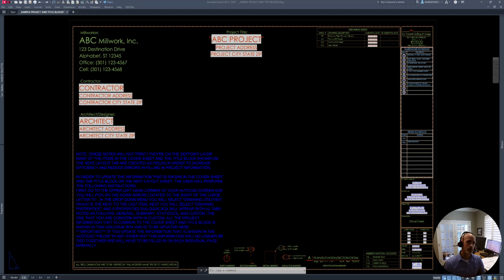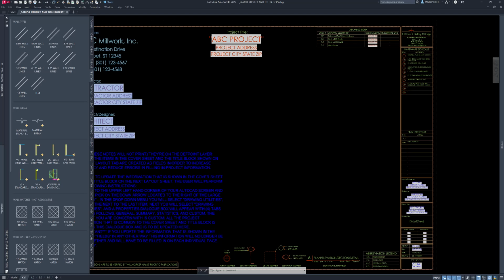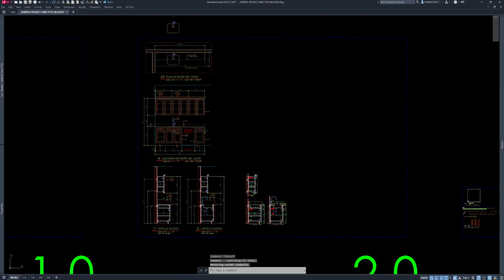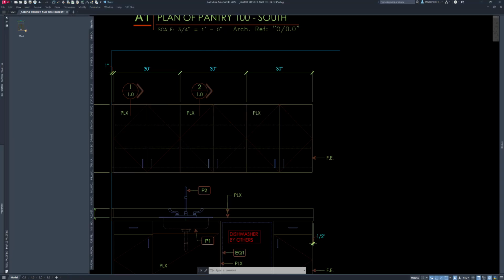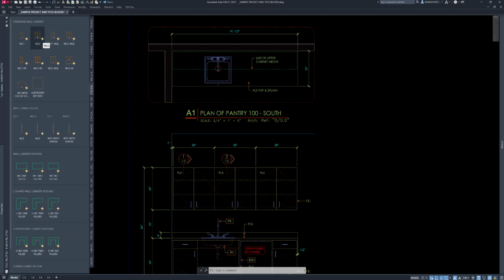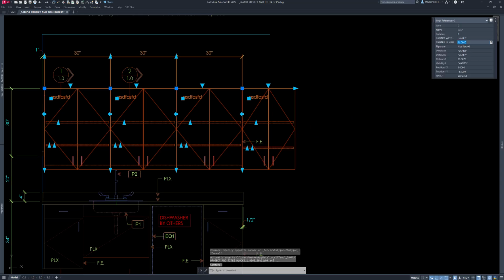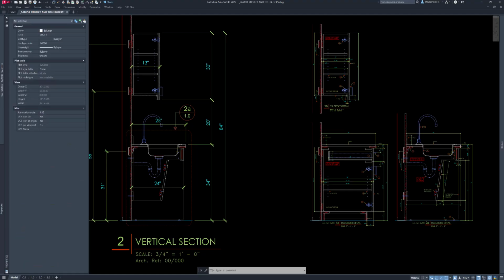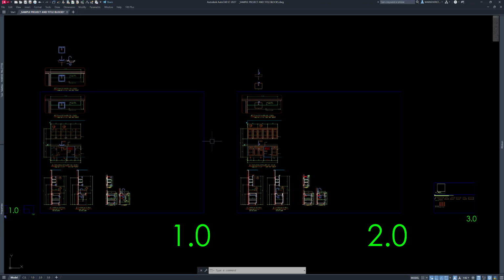TOOL PALETTE & DRAWING PROPERTIES